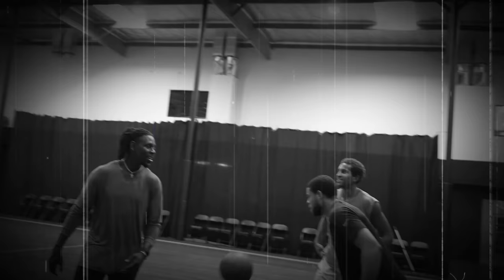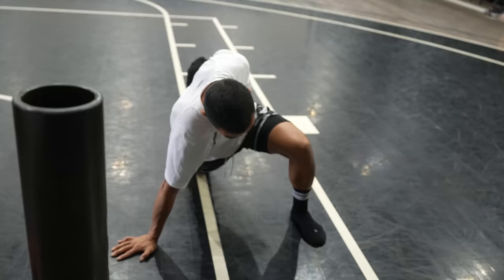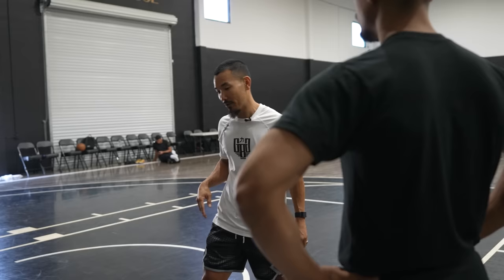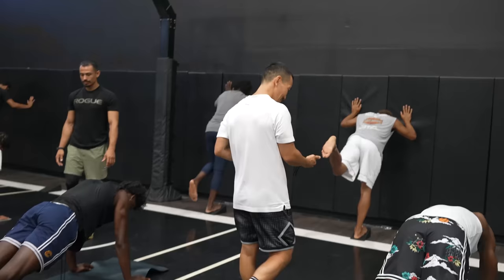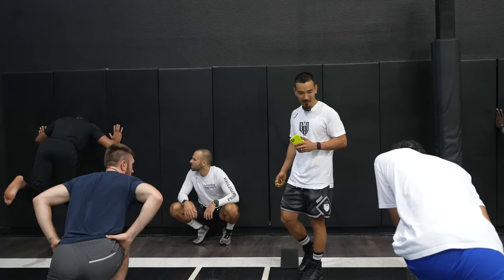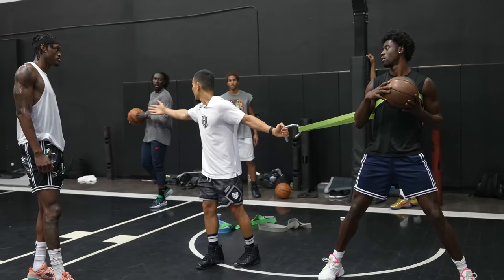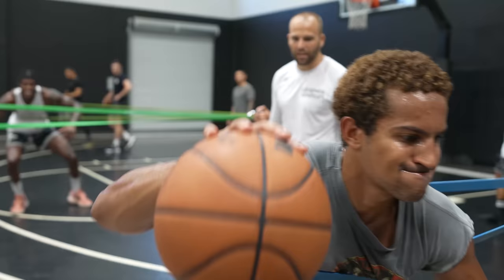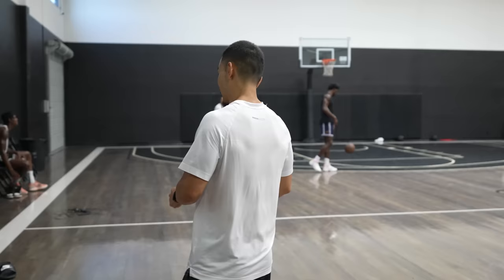NBA Basketball On Court Strength and Skill Training | GEMS Summer Sessions (Part 1)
Watch Episode 1 of this 6-part GBG Gems series, where Coach Mike G leads NBA players through on-court workouts before Training Camp 2022. For all of the GBG HOOPS app users, you'll recognize some of these exercises from our program library.  Following these summer sessions, the players have all reported that they feel at the top of their game. With dedication and a certified training program (GBG HOOPS 😉), your best season yet is coming soon.

This video is part of our GBG Gems series, where we get up close and personal with Coach Mike G, and the professional athletes that train with him.
↓ GBG HOOPS MOBILE ↓
Director & Producer: Hadayalive Entertainment, Inc.
Graphics: Hadayalive Entertainment, Inc.
Camera & Post: Partial Media
We're a basketball training company with a client list that includes NBA players like Jrue Holiday, Spencer Dinwiddie, Lonnie Walker, Caris Levert, Fred Vanvleet, and Jarred Vanderbilt.  With the mantra Greatness Breeds Greatness, we've created GBG Hoops, a mobile app that allows hoopers from around the world to train like the pros.